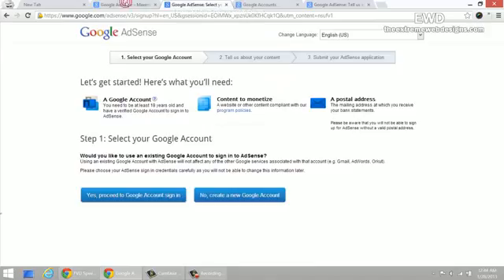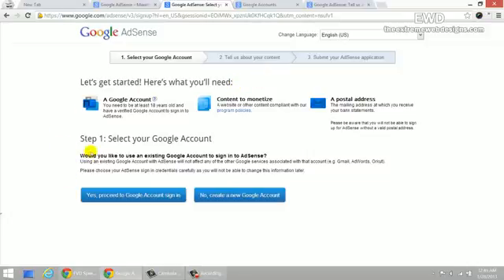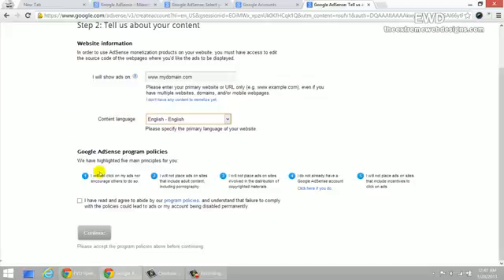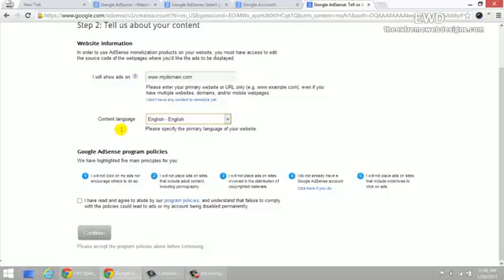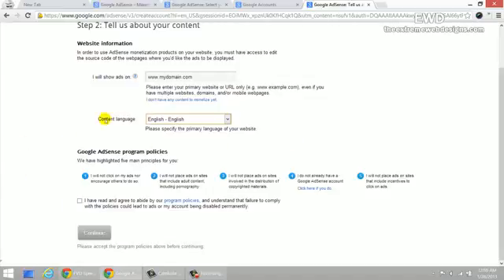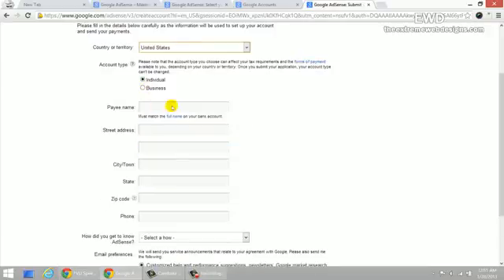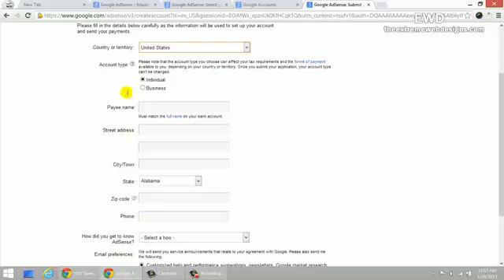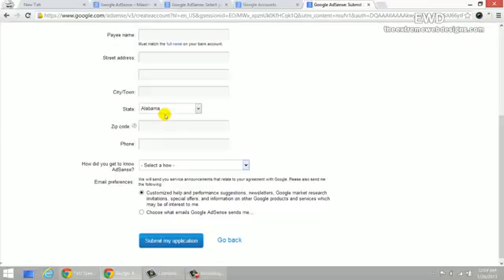Create AdSense Account In 5 Easy Steps For Your Website NOT YOUTUBE 2013 1